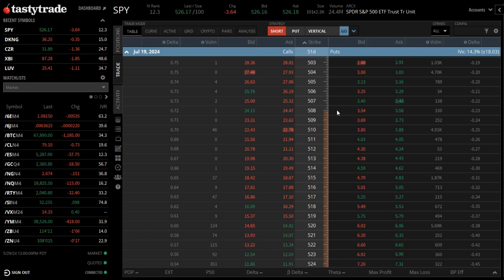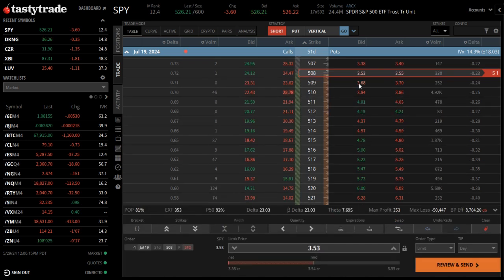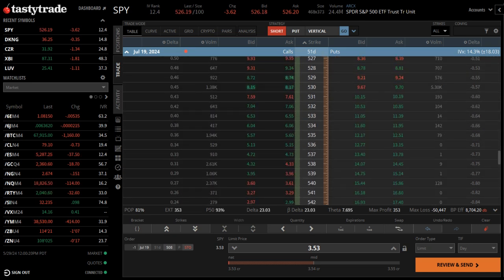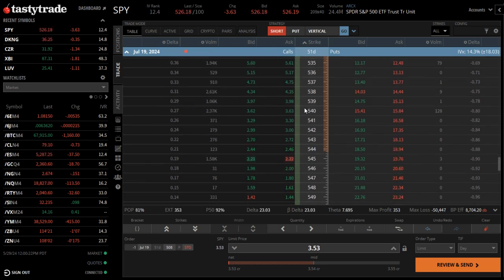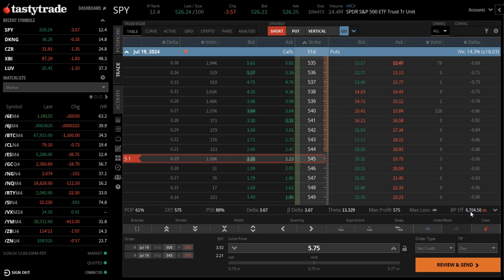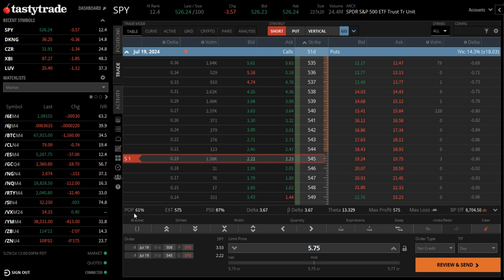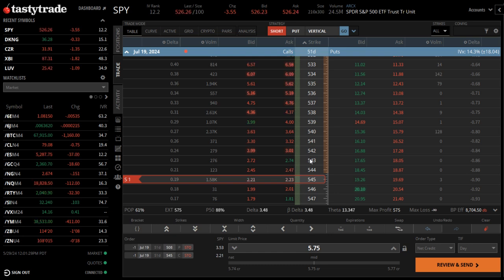Setting Up A Strangle 37th Program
Telling my viewers how to set up a strangle in the SPY (un-defined risk/delta neutral trade)

Please note that past performance is no guarantee of future results: Don't assume an investment will continue to do well in the future simply because it's done well in the past.

The presenter assumes no responsibility or liability for any errors or omissions in the content of this site. The information contained in this site is provided on an "as is" basis with no guarantees of completeness, accuracy, usefulness or timeliness.